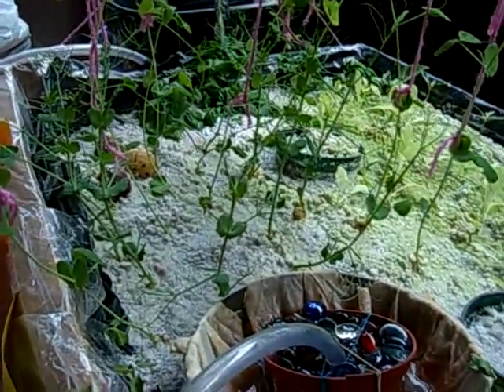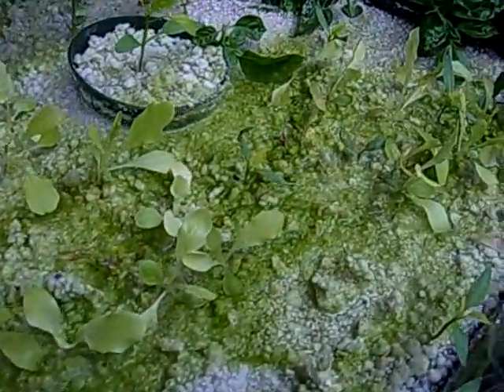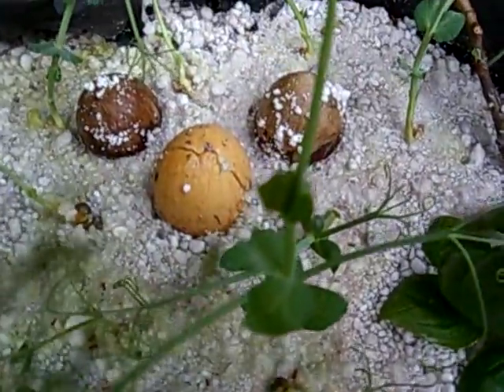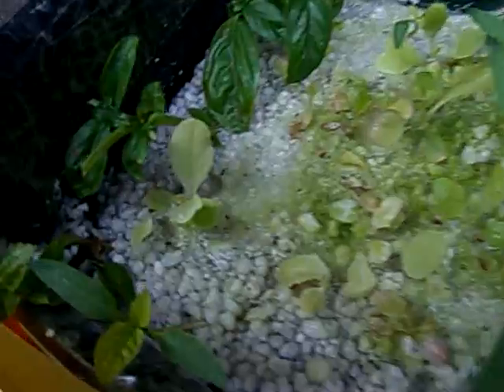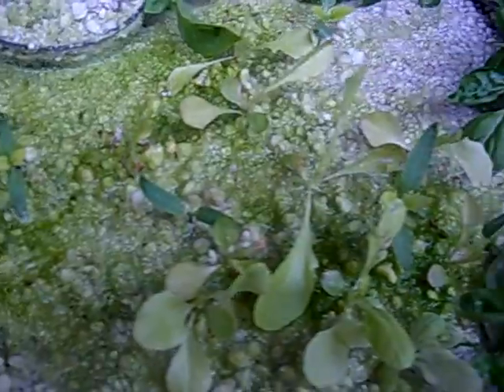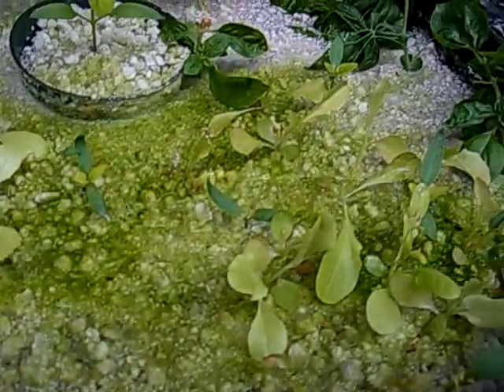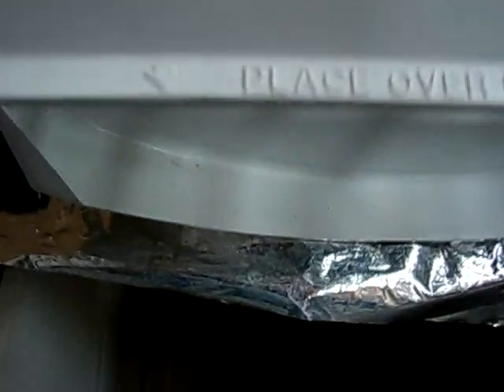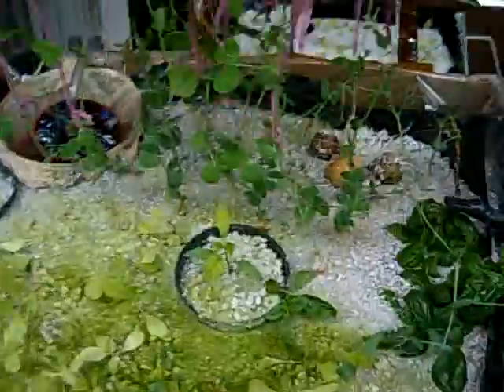My Mini Aquaponics System - 3rd Week Update (started Oct 6)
I started my mini aquaponics system on Oct 6, 3 weeks ago. Back then were mostly bearly visible seedlings and cuttings taken with no roots yet.  So here is an update today Oct 31.  Aquaponics make my plants grow fast so I enjoy seeing it change daily. In the main perlite bed shown are peas, lettuce, algae, bell peppers and 3 avocado pits. Two of the brown pits were just added few days ago.  Lettuce were thinned out. Tomatoes seeds didnt do well cuz too wet so they are out.  Beans were also taken out also and put in another separate perlite bed that is more dry but still kept moist.

Now the season has it that sunlight doesnt really shine here at all like it used to.  So I have a lot of shade rather even though it is bright out.
I run (flush) the system few short times for the day, not a whole lot now that the plants have gotten a bit bigger. My system is not set on a timer but rather I have an easy on/off switch for the pump which sends water from the fish tank and into the main perlite bed.

Today's temperature was in the high 70's. No rain still, and no snow.